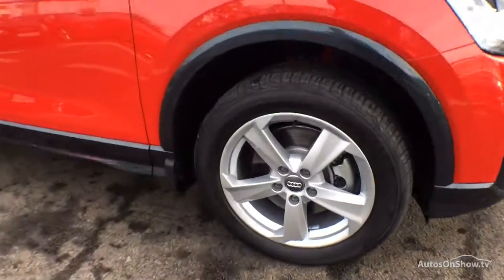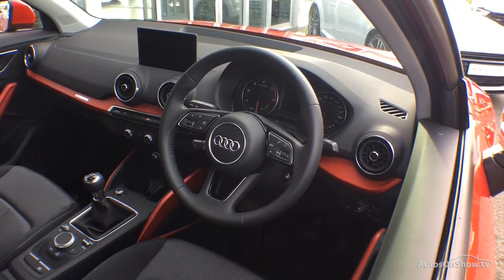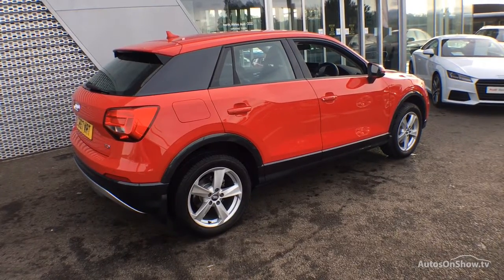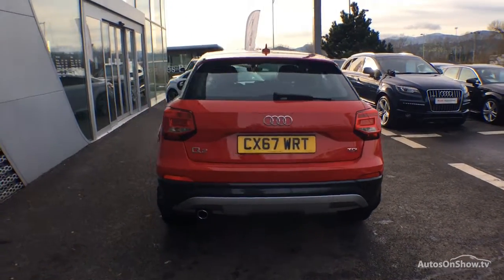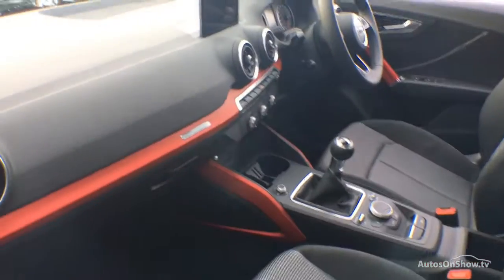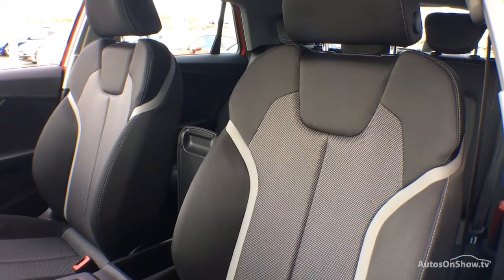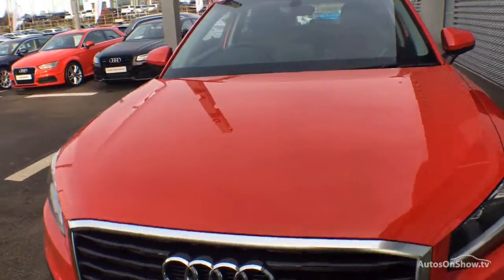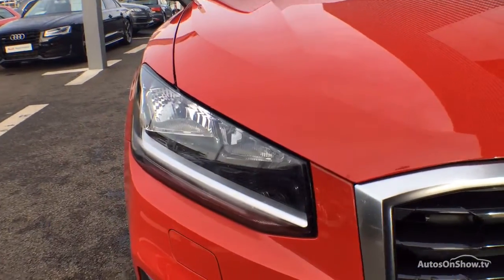CX67WRT- AUDI Q2 TDI SPORT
AUDI Q2 TDI SPORT ESTATE , in